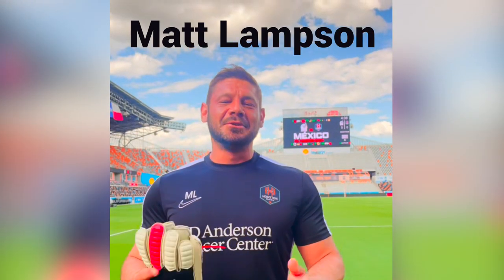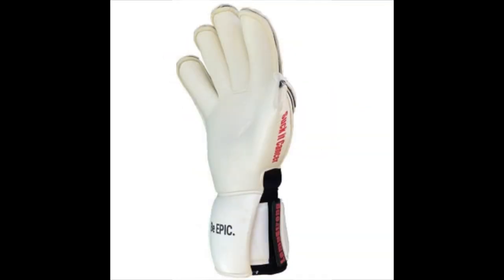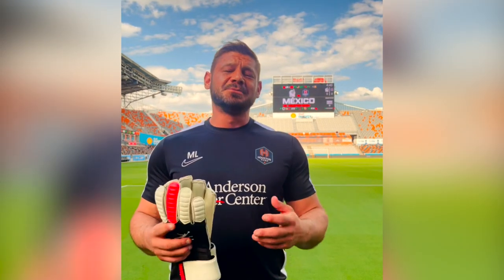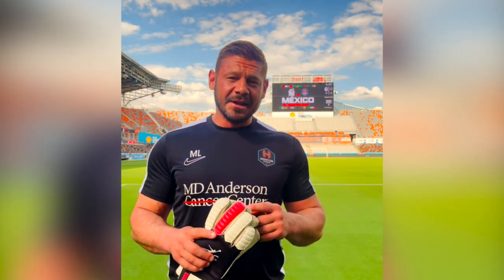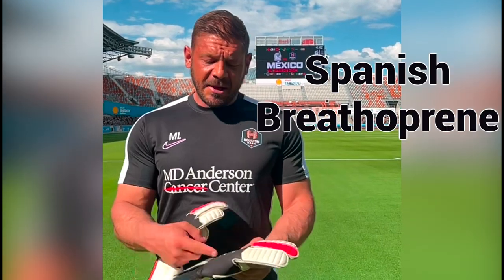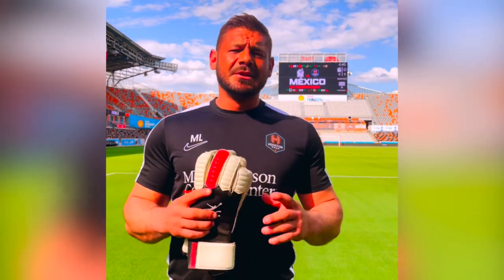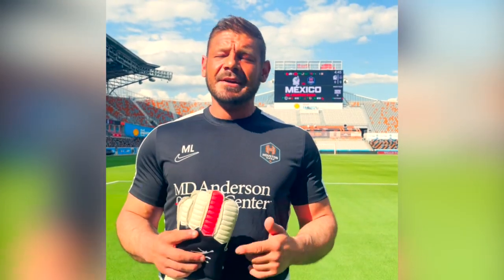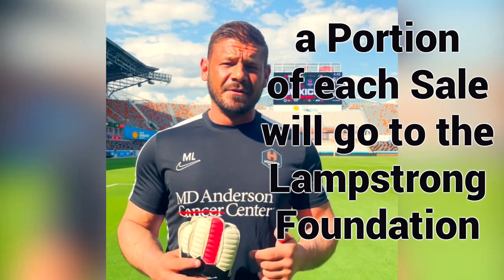Cancer Goalkeeper Gloves by Matt Lampson & the LampStrong Foundation / Made by EPIC Soccer Academy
The LampStrong Foundation is a non-profit organization with a mission to provide difference-making financial, emotional and motivational support to cancer patients and families in all the stages of cancer treatment and recovery and to fund proven cancer researchers.

EPIC Soccer Academy
3047 St Johns Bluff Road South, Jacksonville, Florida 32246

EPIC Soccer Academy offers professional soccer development for all field players and goalkeepers. We emphasize the development of all footballers technical game and provide them with the skills needed to excel and advance their soccer career with success. We achieve this through our various training programs, private/small group training, camps, Player Progress Report (PPR), and with commitment to these programs, we guarantee results!

EPIC training is specifically designed for aspiring soccer players looking to join a high-level training program outside of their club or school. Our EPIC Goalkeeping department is famous for our goalkeeper training and camps and for our high-end glove line worn by national teams, professionals, and youth goalkeepers around the globe.

TRAIN WITH A PRO. DEVELOP LIKE A PRO. Be EPIC.